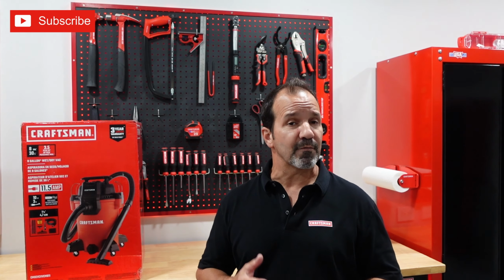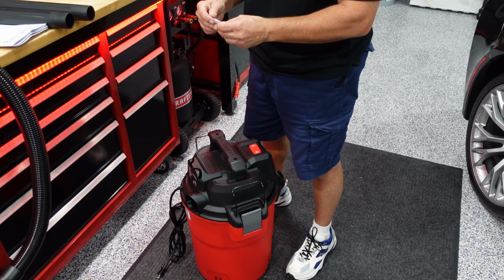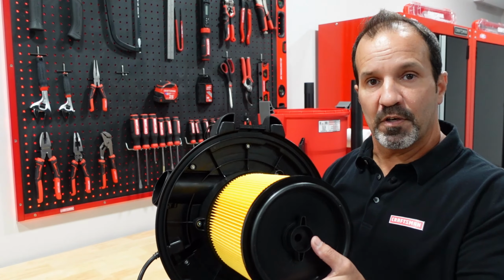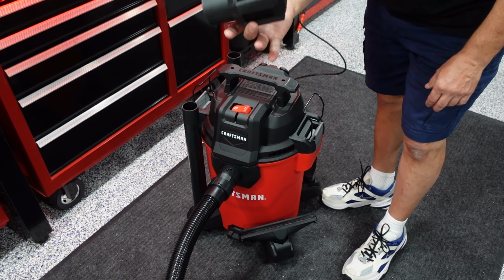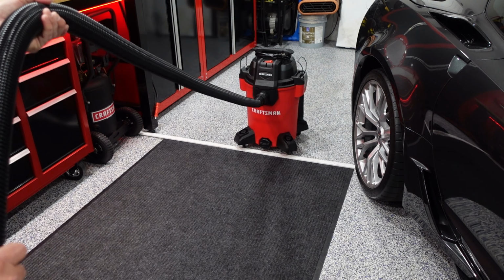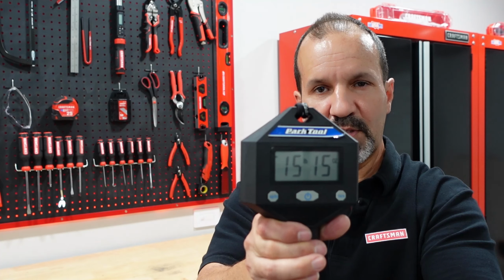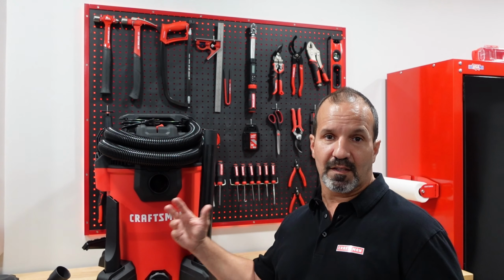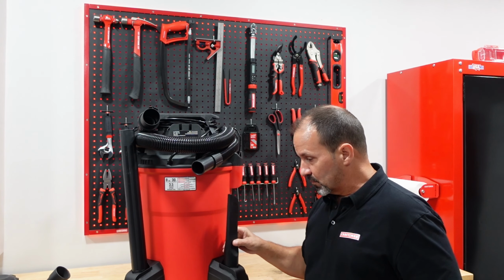110 CFM Craftsman Shop Vac Review | Real Suction Power Test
CRAFTSMAN 8 Gal Wet Dry 3.5 HP Shop Vac 110 CFM Lowes
CRAFTSMAN 5 to 8 Gallon Dust Collection Bag
CRAFTSMAN 10 Gallon 6.0 Peak HP Stainless Steel Wet/Dry
CRAFTSMAN 9 Gallon 4.25 Peak HP Wet/Dry
3m Glasses Clear 1
3m Glasses Tinted Amazon 4pk
Amazon Craftsman 48 Cabinet
Amazon Craftsman 41 Roller
Amazon Craftsman 26 Roller
Ironton Retractable Extension Cord
Retractable Extension Cord 45 ft.
                                                                   📸    Video Equipment
Sony ZV-1 Digital Camera w/ 32gb Bundle
Sony a7 III Mirrorless Digital Camera with FE 28-70mm Bundle
DJI Mic Mini (2 TX + 1 RX + Charging Case)
Rode Wireless Microphone Set of 2
DJI Osmo Pocket 3, Vlogging Cameras with 1'' CMOS & 4K/120fps
DJI Action 5 Pro Waterproof with 1/1.3" Sensor, 4K/120fps
DJI Action 6 Action Camera 4k/120fps
GoPro HERO13 Waterproof 5.3K60 Ultra HD Video, 27MP